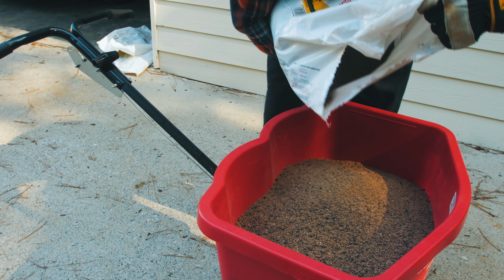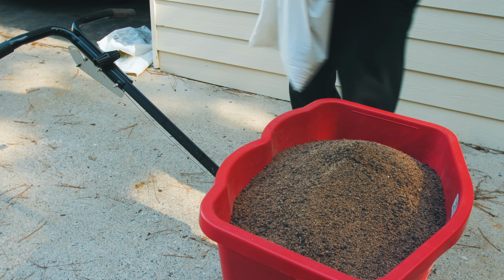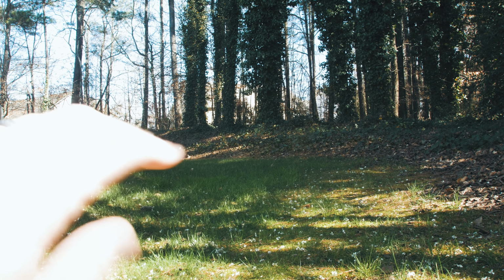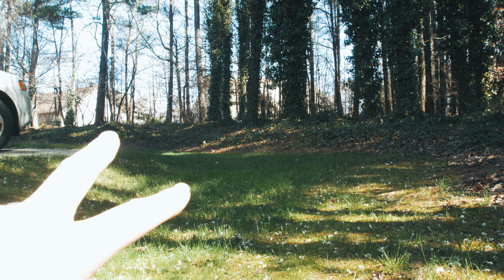What is Soil pH? | Lawn Care Maintenance Tips | DoMyOwn.com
One of the most basic things that contributes to crushing the competition in the lawn game, is also one that most people tend to over look. Soil pH! In a nutshell, soil pH is how well the soil can hang on to the right amount of elements it needs for certain plants. It's all about balance. Bacteria will show up with a higher pH and fungi at a lower pH. So it is no surprise when soil pH is between 6 and 7, you tend to not really have any problems.

In this video we will cover everything there is to know when it comes to understanding what soil pH is and how it can affect your turf. We will also go over the importance of testing the soil and some basic things you need to know to balance it all out.

And, as promised, here are the videos mentioned in this video...